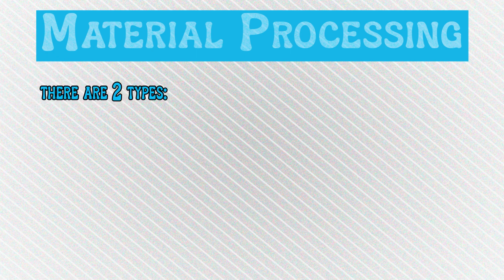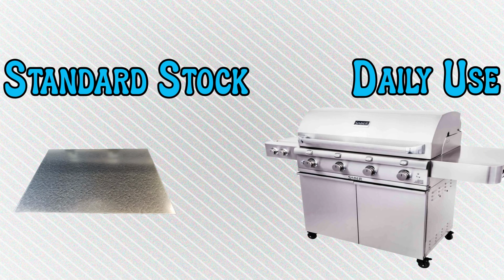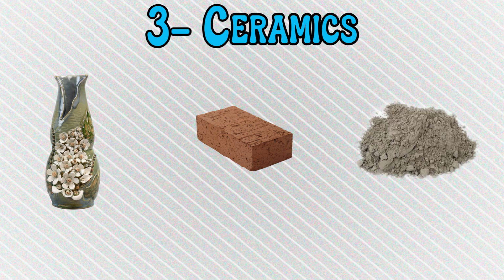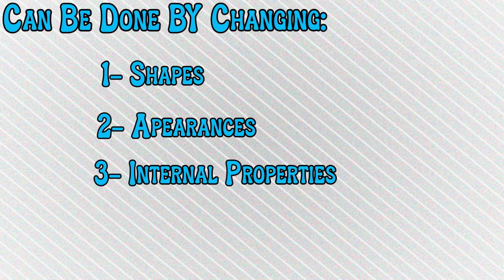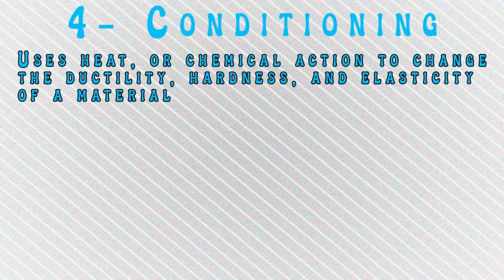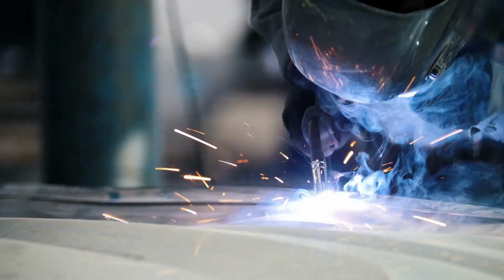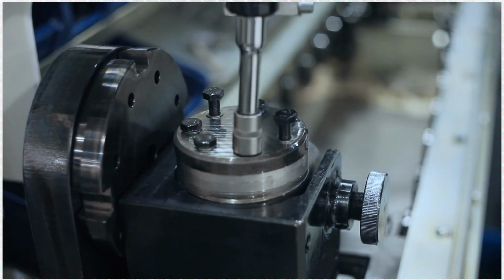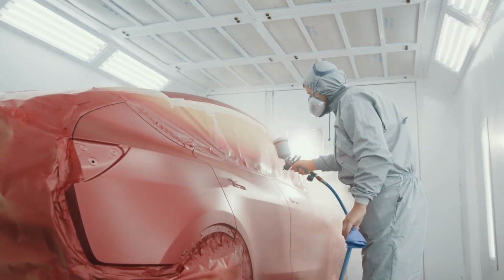Introduction to Manufacturing Engineering and Technology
This video helps the viewer understand the processes of manufacturing materials, and their techniques, and how they are used to make daily life easier and enjoyable.